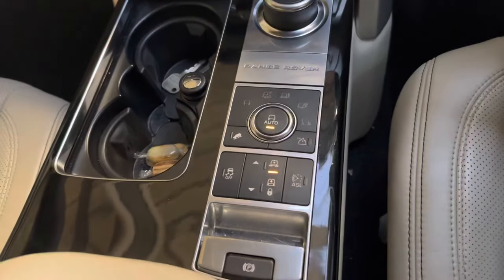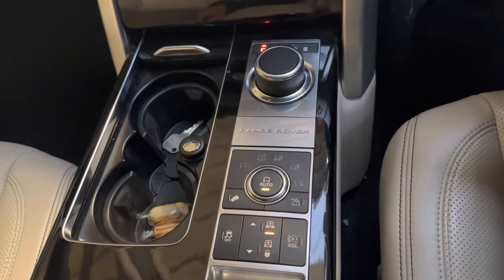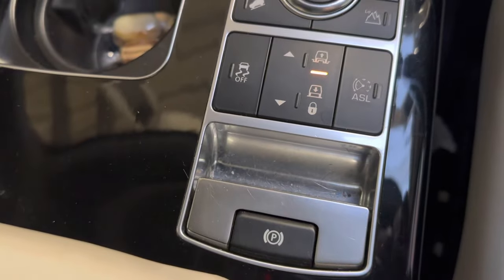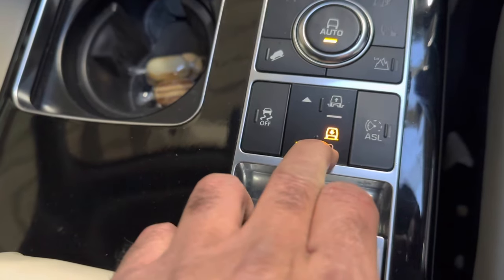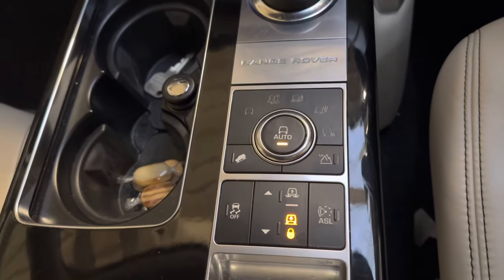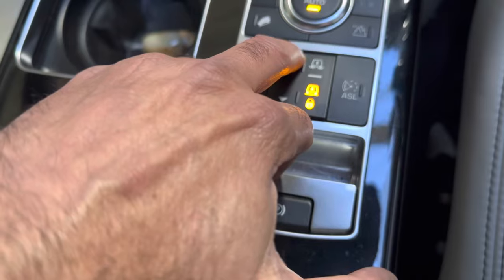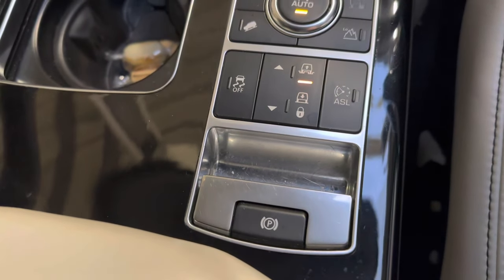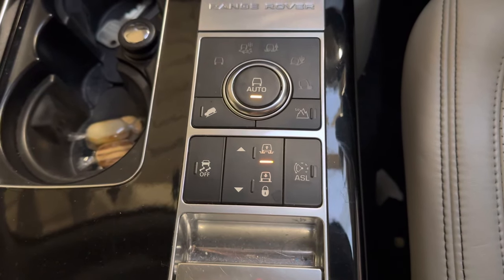Activate & deactive Jacking Mode on Land Rover Range Rover Sport air suspension@zmmotors1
Learn how to put your Range Rover in to Jacking mode To protect the  Air suspension.